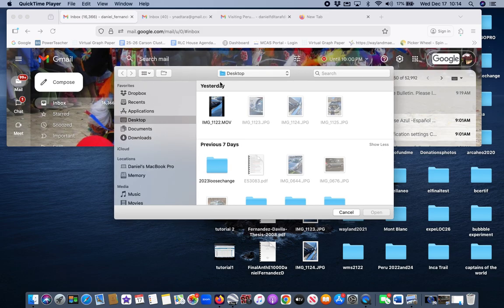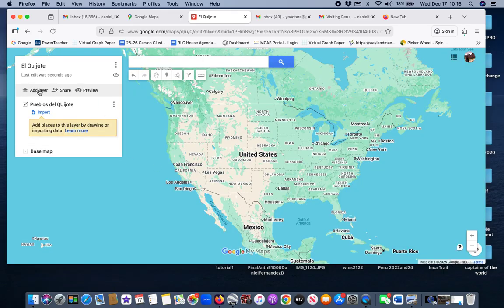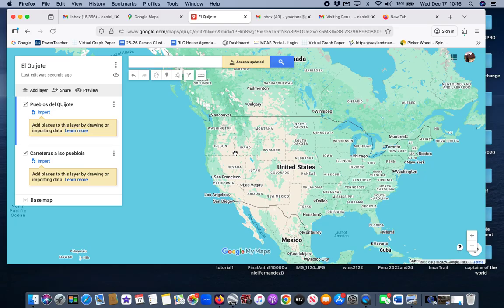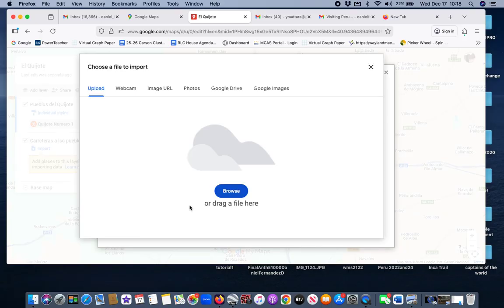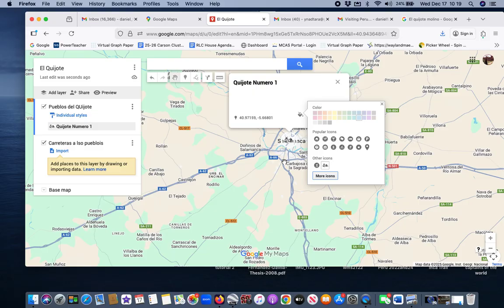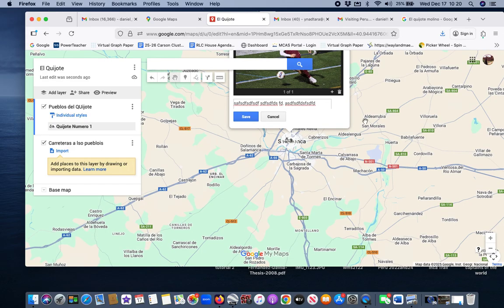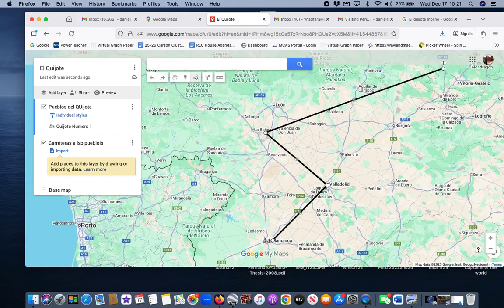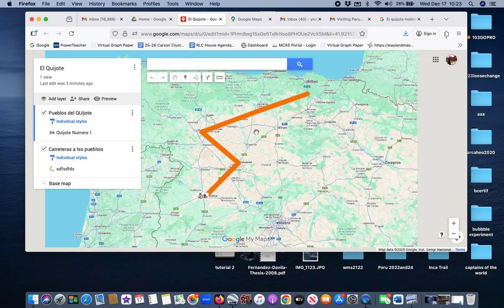Google Maps Tutorial